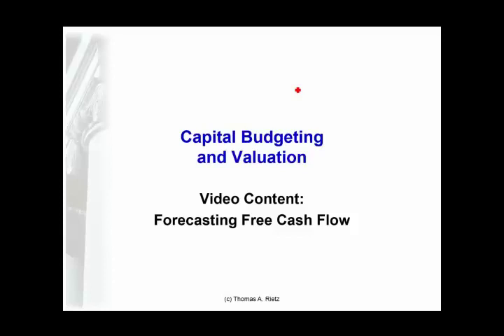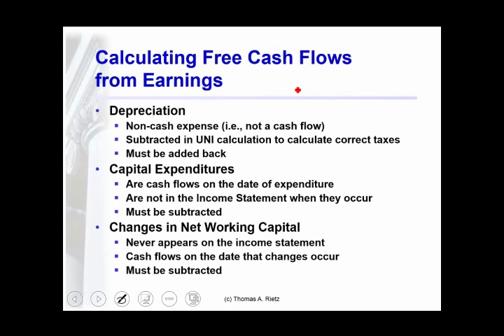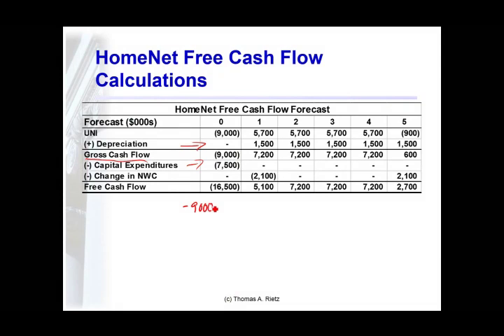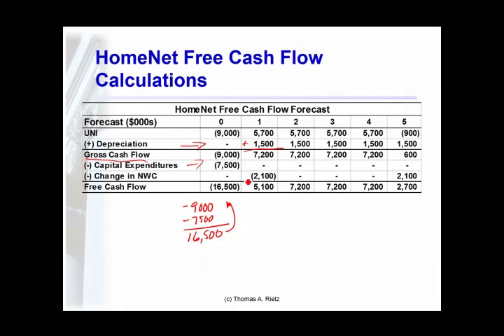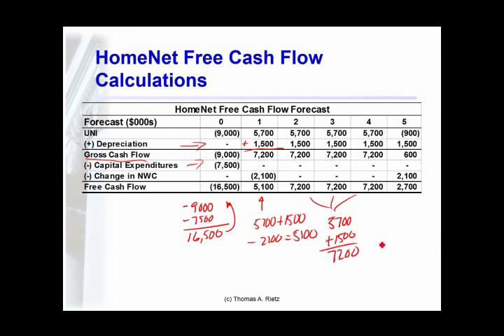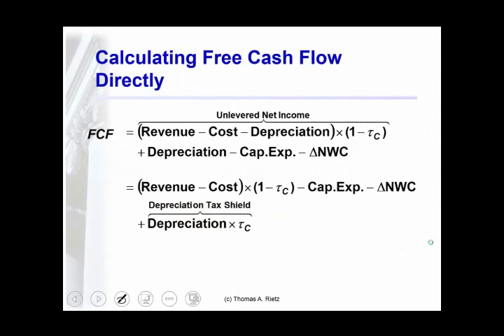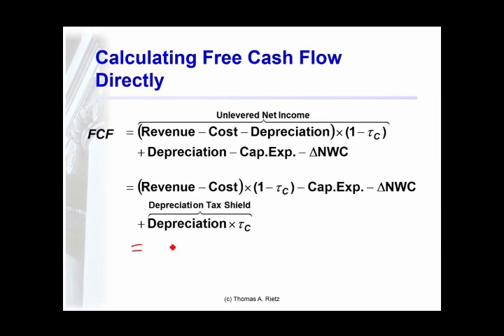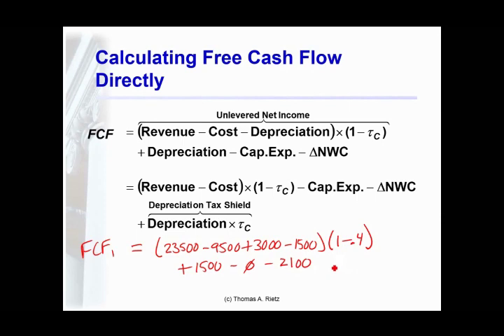Forecasting Free Cash Flows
MBA:8180 Managerial Finance Forecasting Free Cash Flows Video